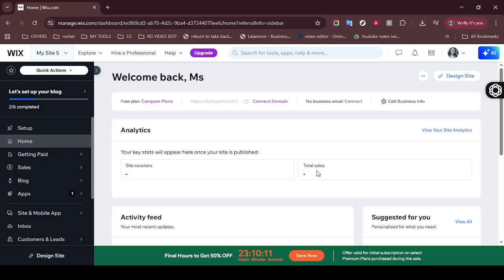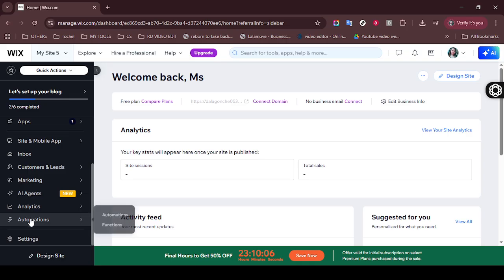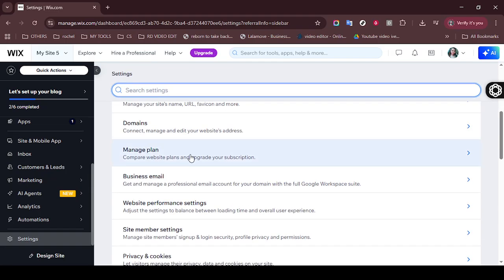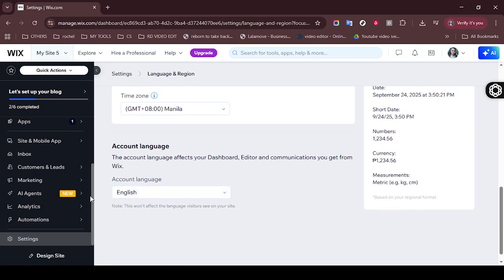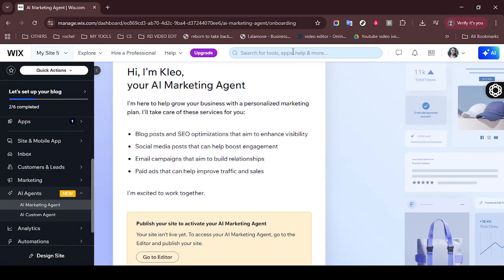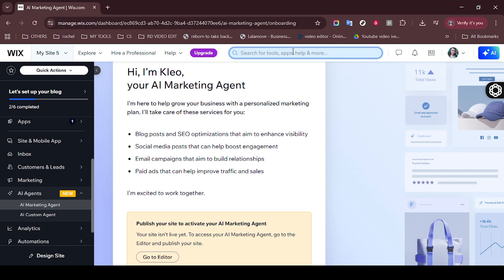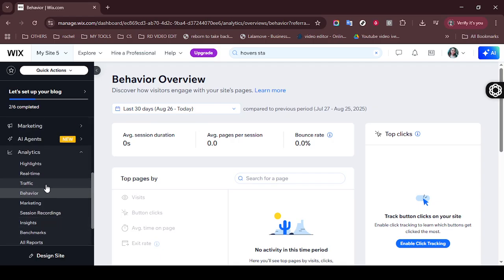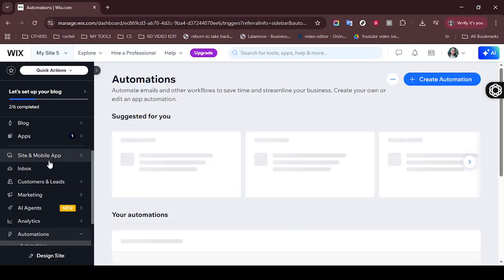How to Set Up Wix Email Marketing Automation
Want to save time and grow your business with automated emails? 🚀 In this tutorial, we’ll walk you through how to set up Wix Email Marketing Automation step by step. Whether you’re running an online store, a blog, or a service-based business, Wix’s built-in email automation tools make it easy to connect with your audience.

By the end of this guide, you’ll know:
✔️ How to access and enable Wix Email Marketing Automation
✔️ How to create automated email campaigns (welcome emails, abandoned cart reminders, newsletters, and more)
✔️ How to segment your audience for better results
✔️ Tips to boost engagement and conversions with Wix email

Email automation is one of the most powerful ways to increase sales, build relationships, and grow your brand on autopilot.